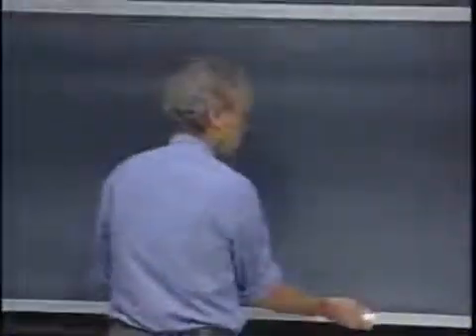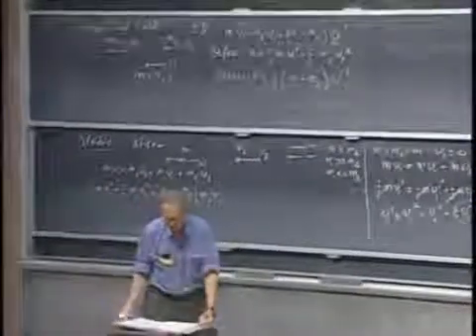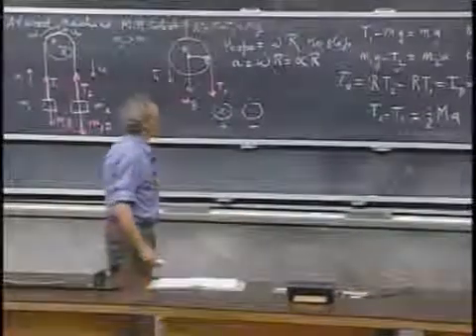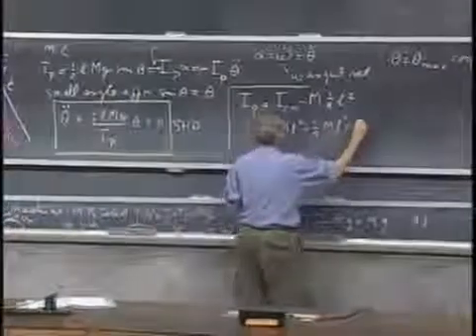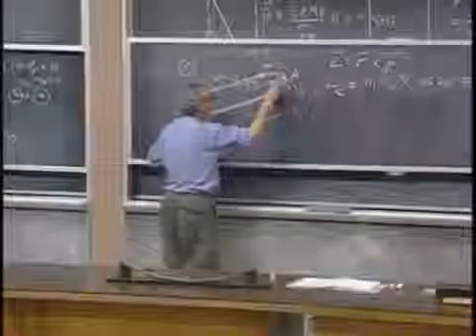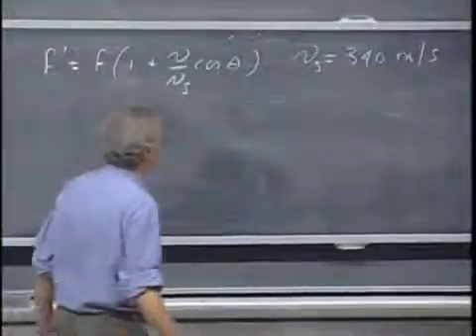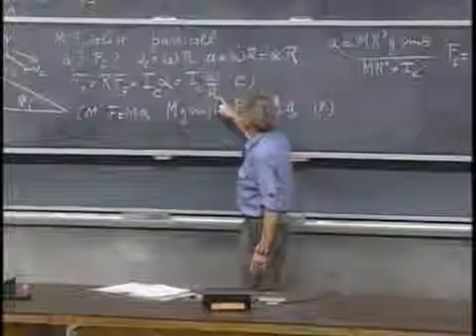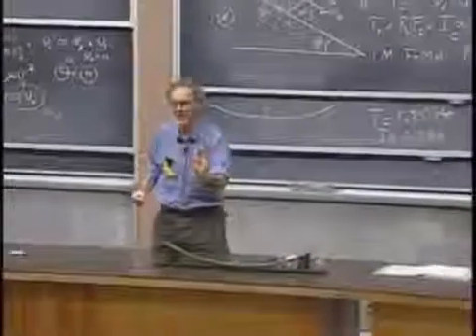8.01 Lecture 29 Review of Lectures 16 through 24